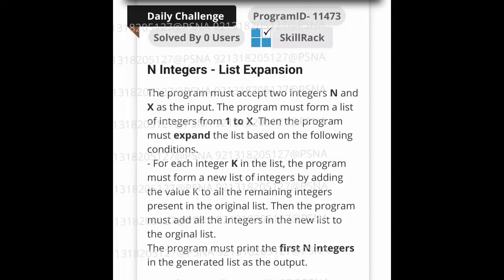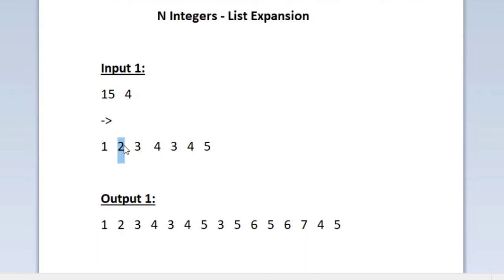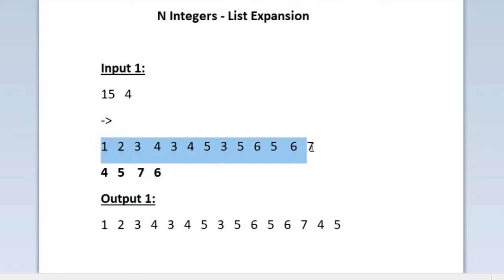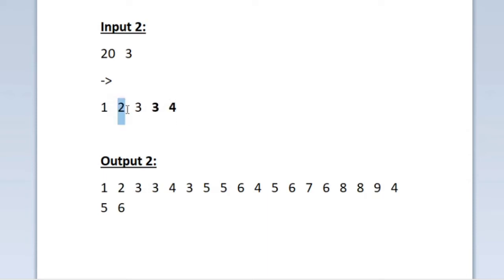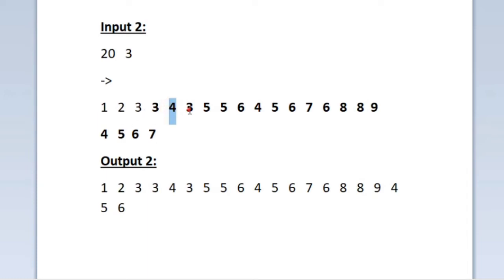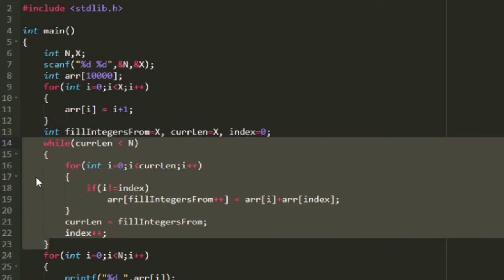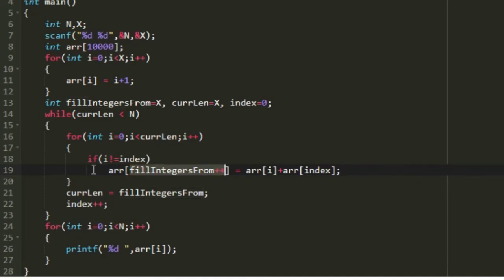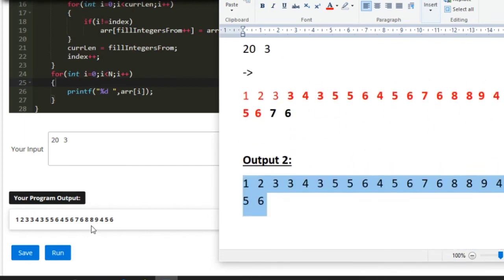how to solve today's skillrack daily challenge | N Integers - List Expansion | 15-12-2020